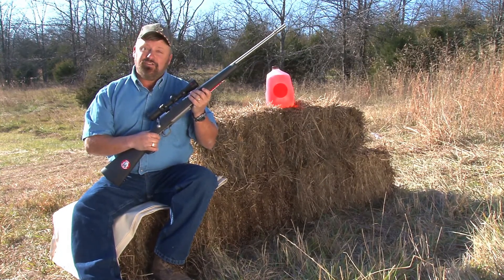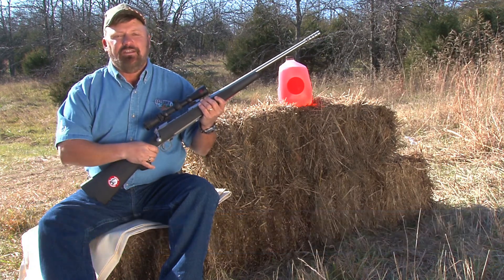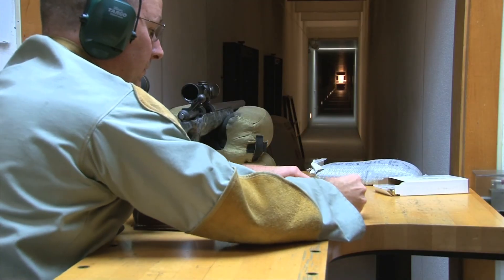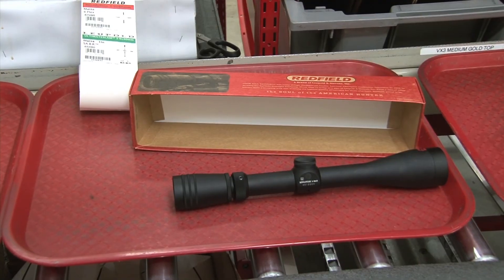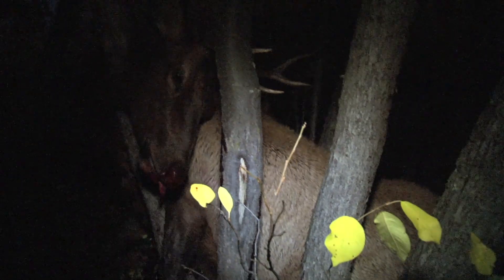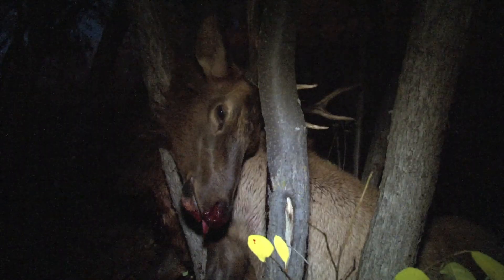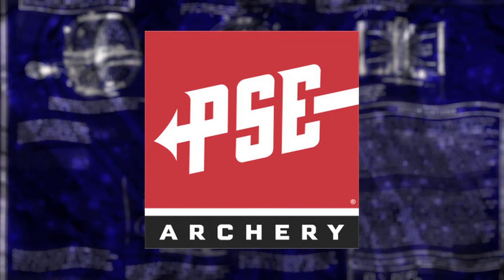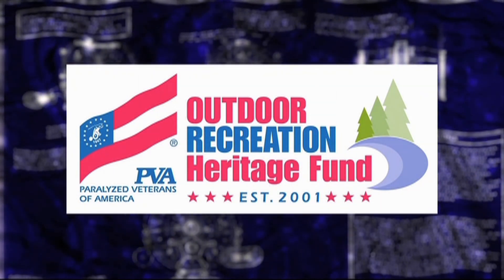Kansas City Video Production - Fountain Town Media - F2F - Redfield SEG3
Factory to Field - Redfield Revolution.  Kansas City based video production company Fountain Town Media produced this episode.

 Fountain Town Media is a Kansas City based video production company.  From live action and motion graphic commercials to marketing communications, training, event, Internet,  and trade show videos, Fountain Town Media is known for its  distinctive style and dedication to creating top-notch commercials, videos, and TV content. A full-service design, television and video production company, Fountain Town Media offers script writing, producing, directing, shooting, motion graphics, animation, and high definition editing, all under one roof.

Kansas City Video Production